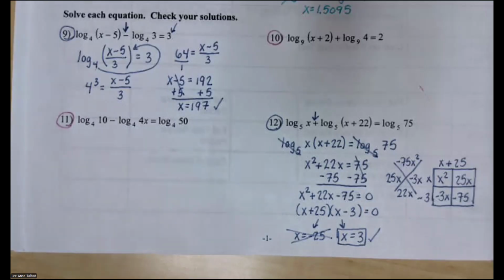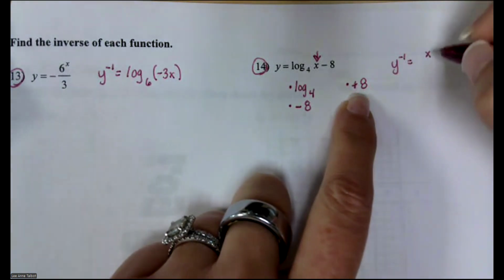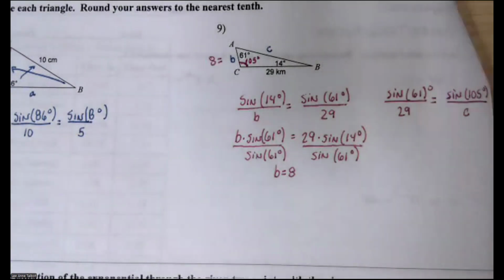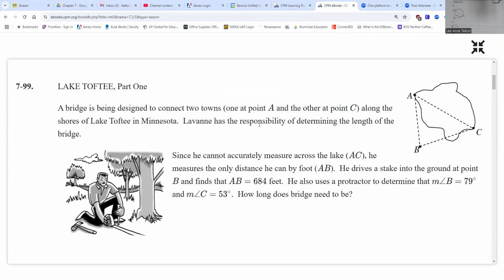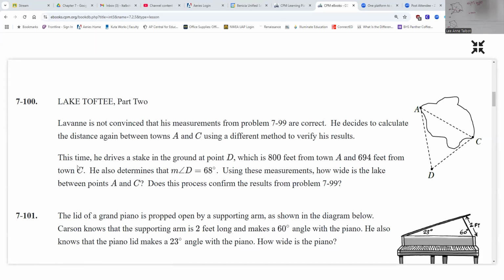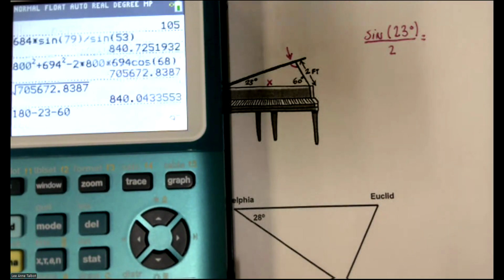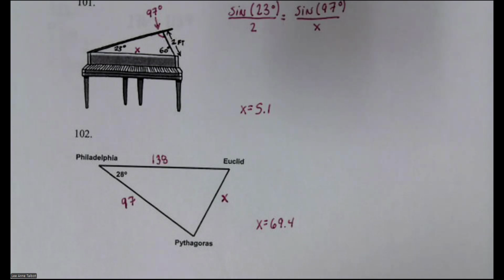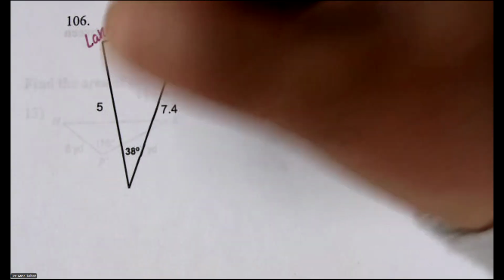12/4 - CPM Integrated Math 3 - 7-99 - 7-106